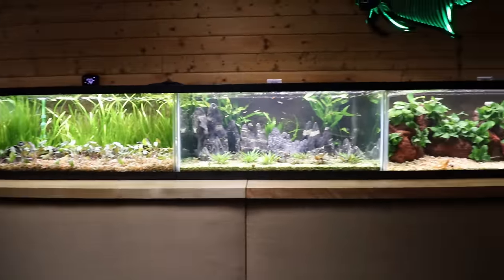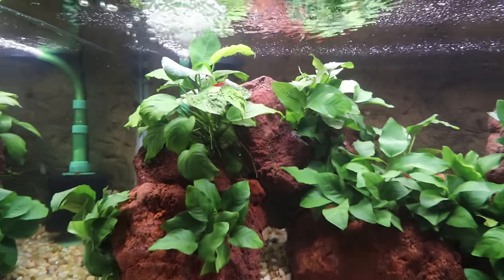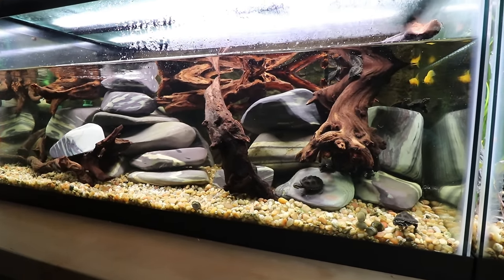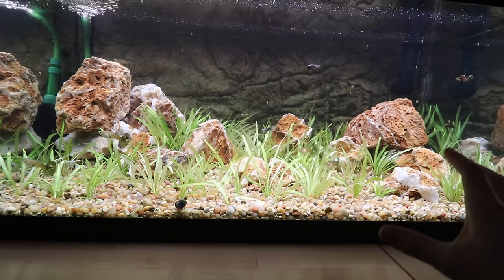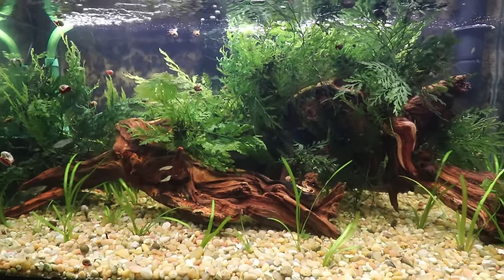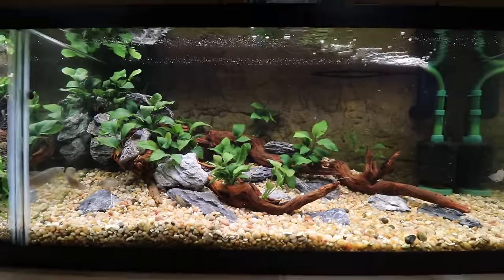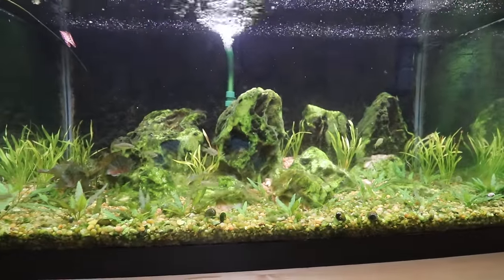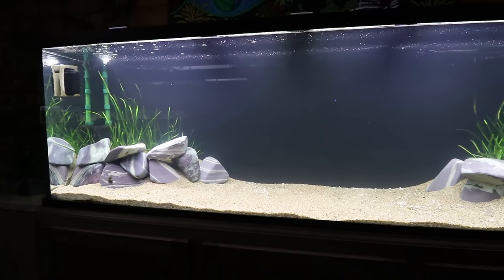Easy Is Beautiful - Our Setup Methods for 12 Planted Tanks!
Check out @AquariumCoop channel for more videos on our weekend planted tank scape sesh!

🌿Save 15% On Aquarium Plants